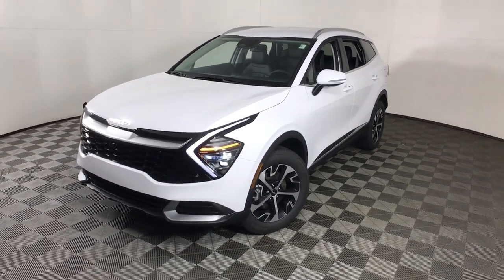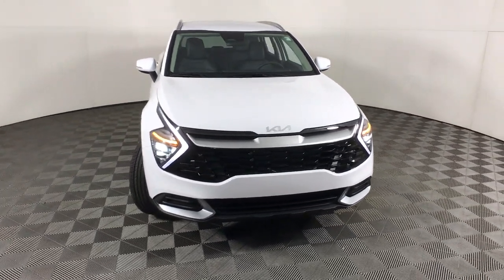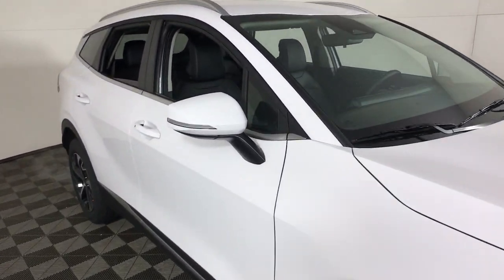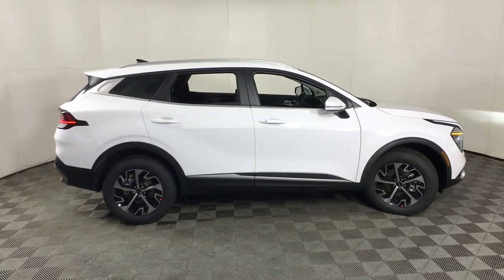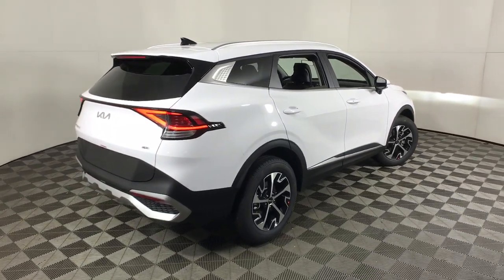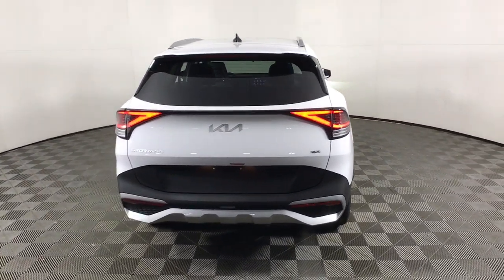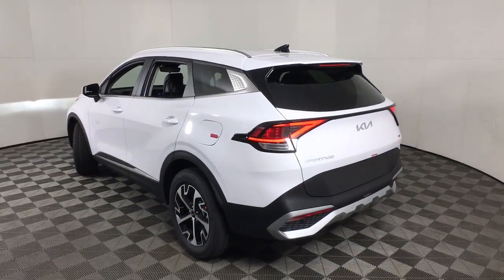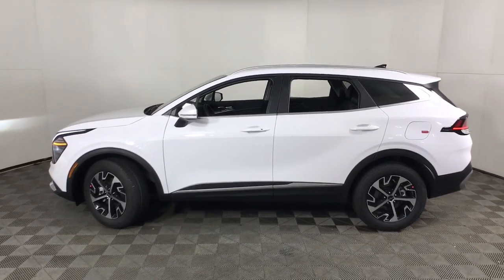2024 Kia Sportage Albany, Schenectady, Colonie, Troy, Glens Falls, NY K24T1050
Glacial White Pearl New 2024 Kia Sportage EX available in Albany, New York at Destination Kia. Servicing the Schenectady, Colonie, Troy, Glens Falls, NY area.

Destination Kia
760 Central Ave